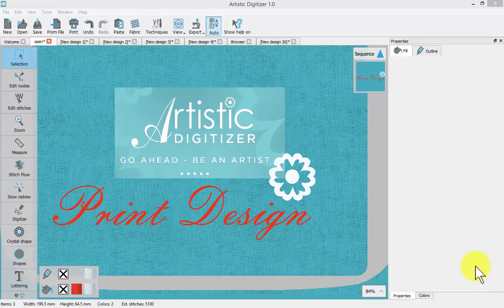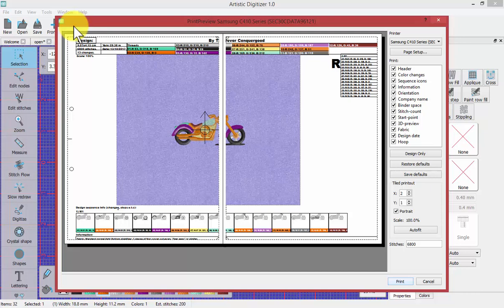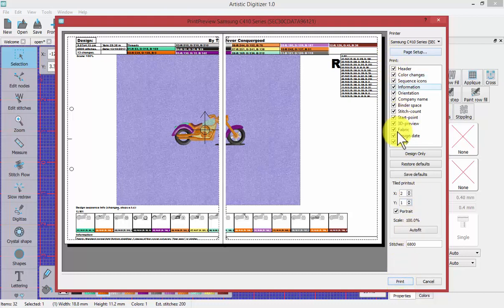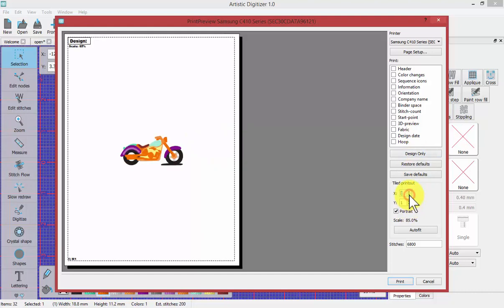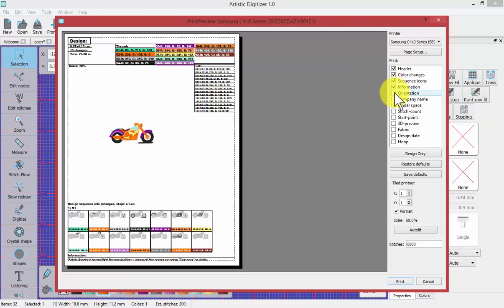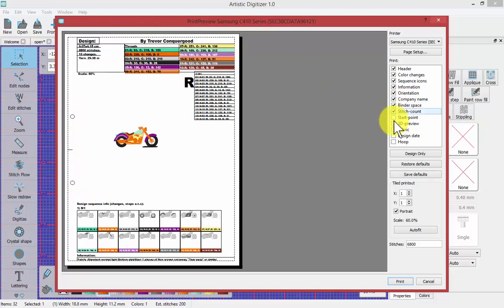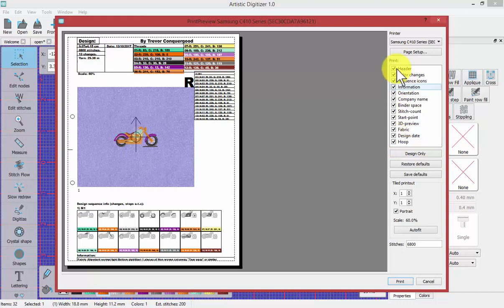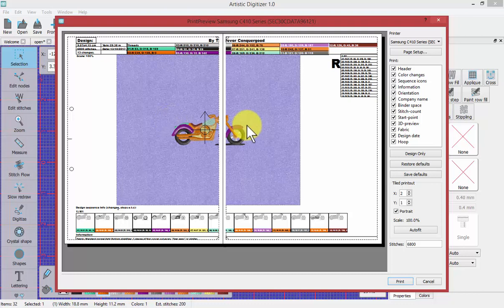Print Design Info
In this video, the Print Tool found on the top tool bar is explained. (The video shows the Full version of the software but the same functionality is available in the Jr. version.)